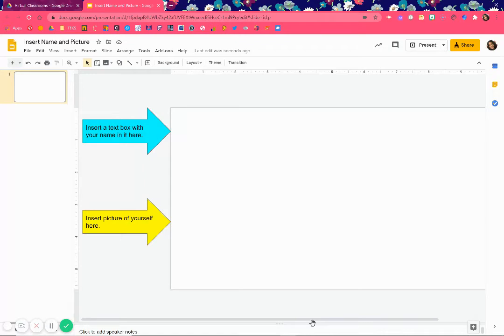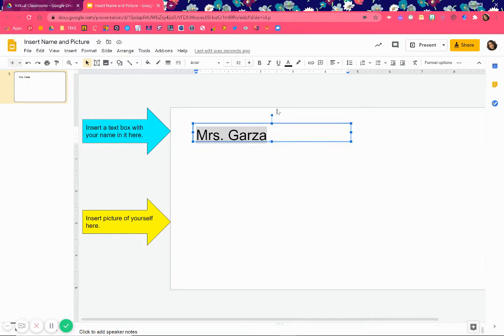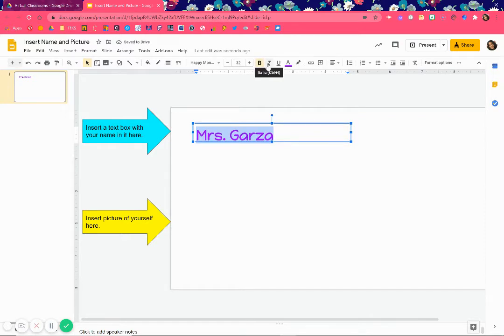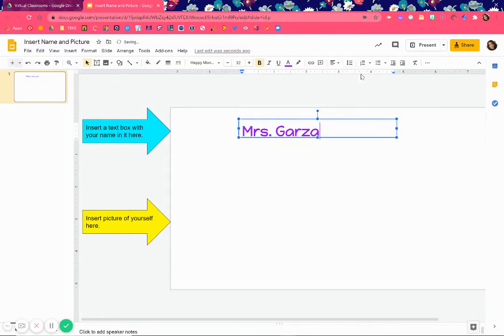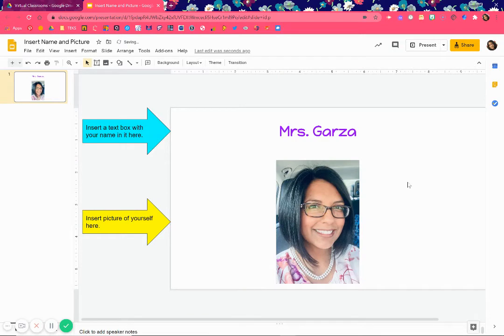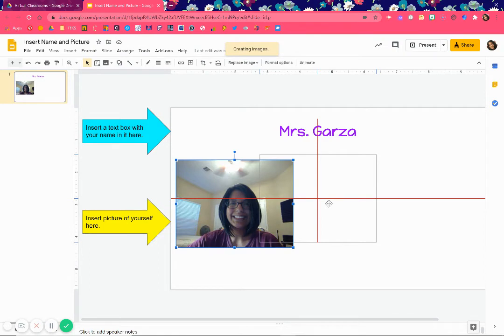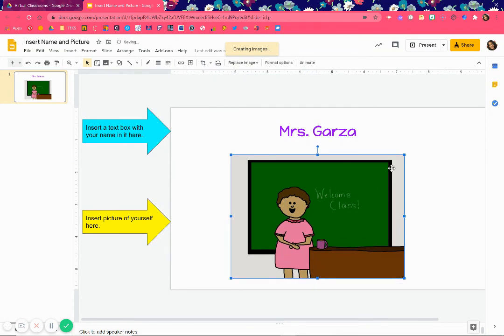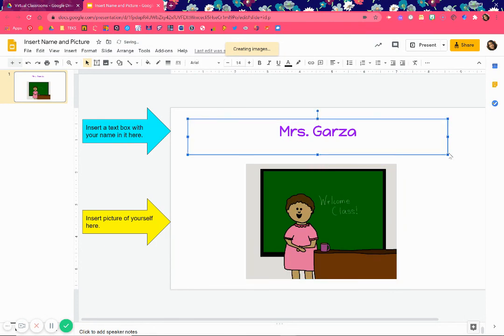Inserting Text Box and Images on Google Slides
Students, check out how to insert a text box and image!   Included are instructions for how to change the font, size, and color of the text.